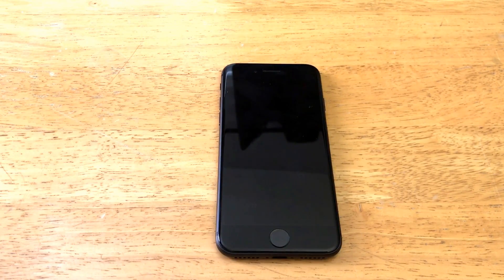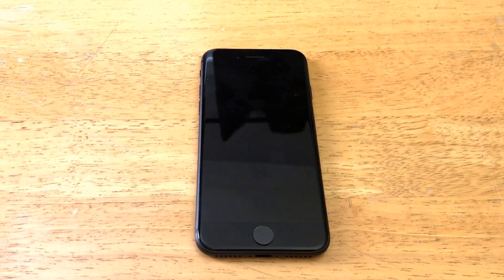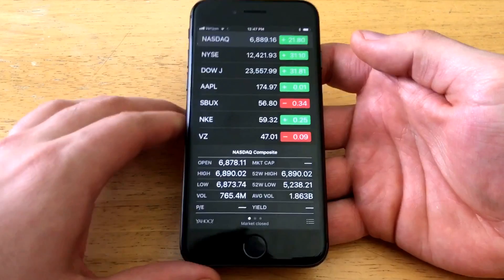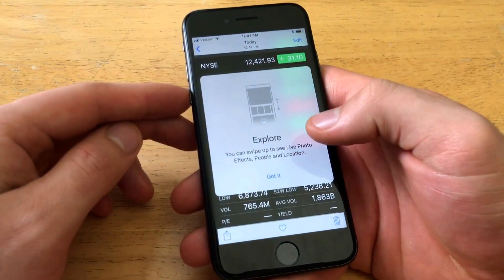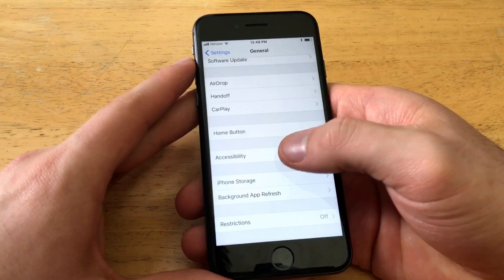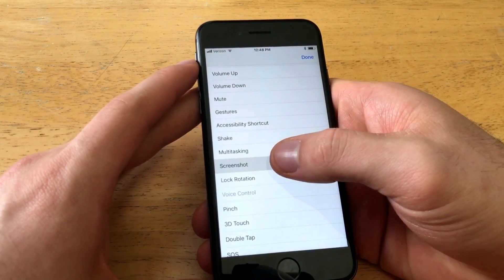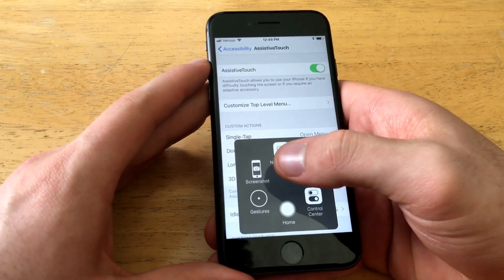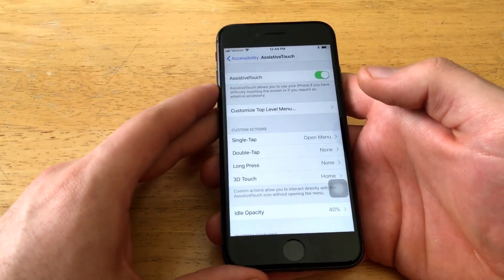How to screenshot iPhone 8 / 8 Plus, iPhone X, 7 / 7 Plus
in this tutorial I show two ways to screenshot using the iPhone 8 / Plus. This also works on the iPhone X, 7 / 7 plus, 6s / 6s plus,  iPhone SE,  iPhone 6 / 6 plus, and older iPhone devices running iOS 11.